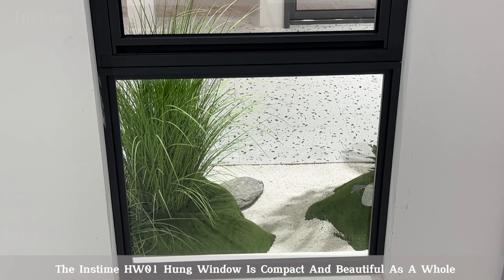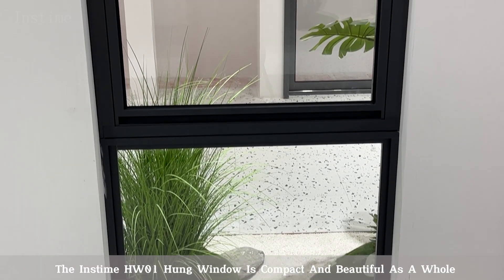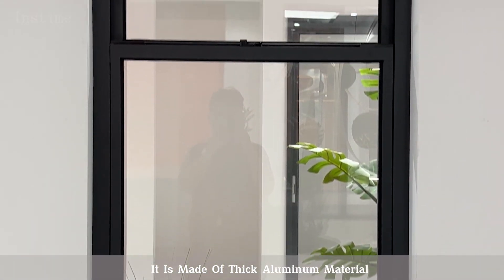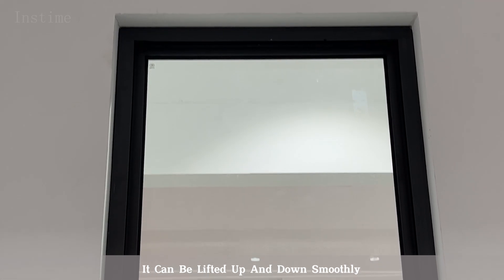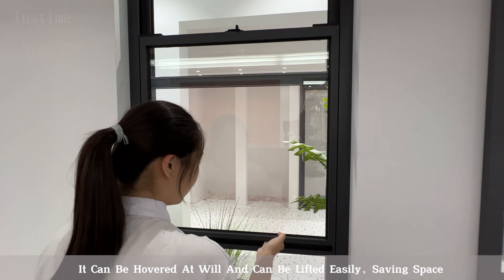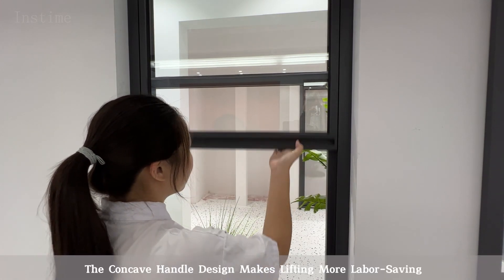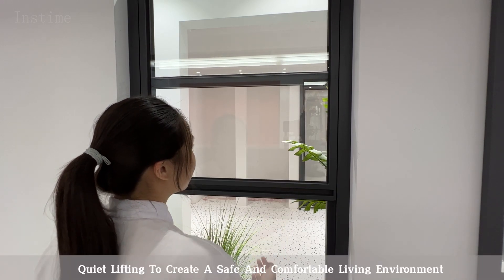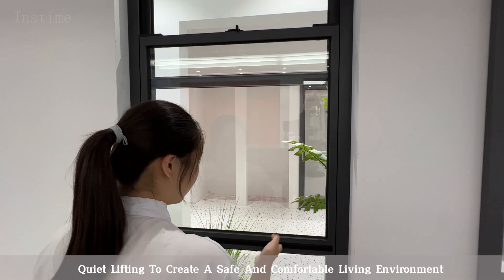【Instime】Latest Design Exterior Window Grill Design Kenya Balcony Aluminum Hung Windows For House